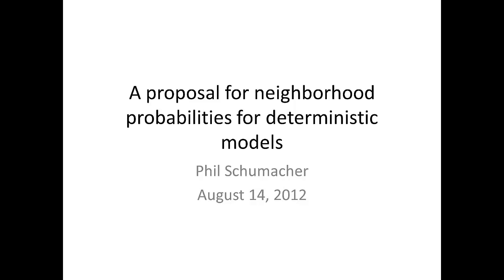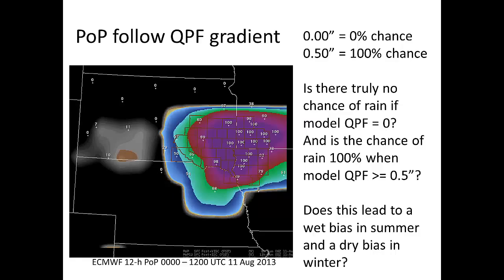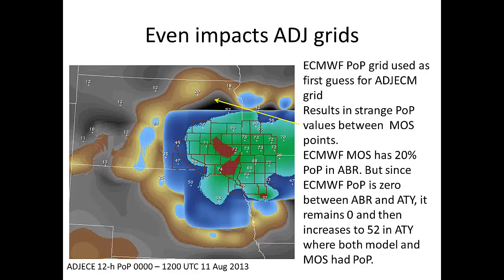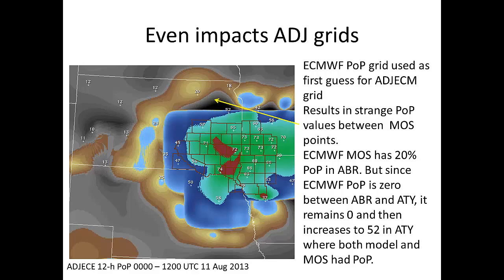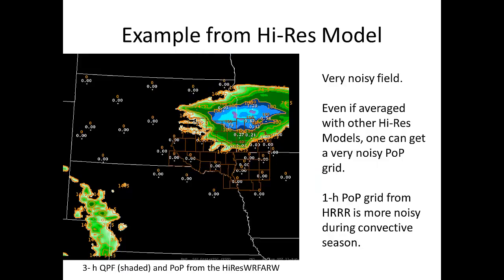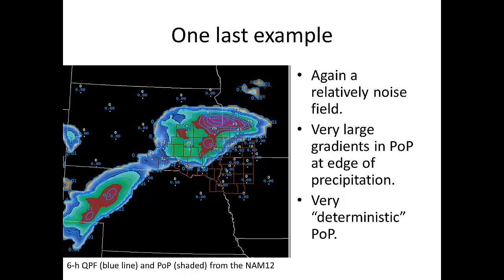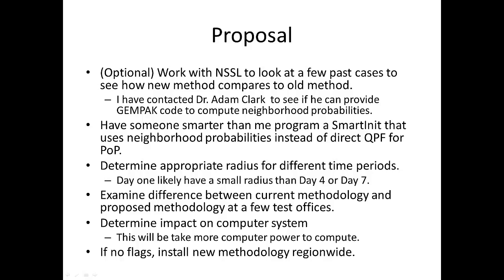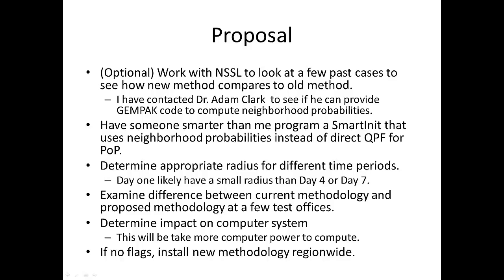2013 08 14 Phil NewPop SOO Call